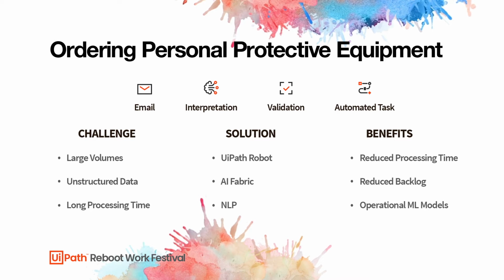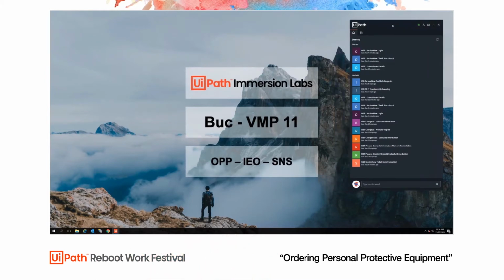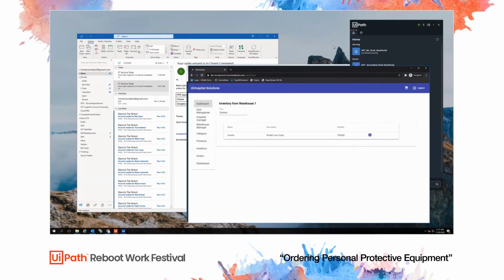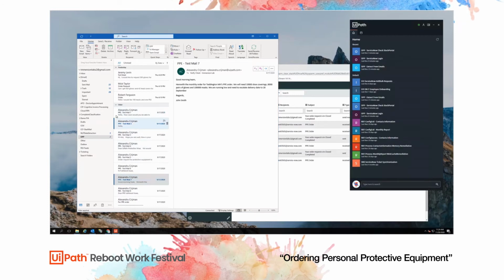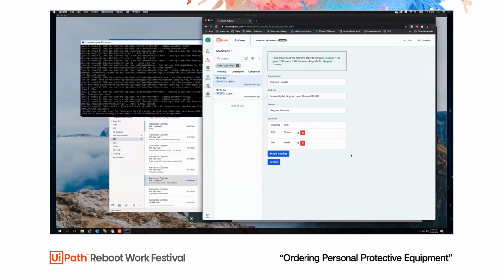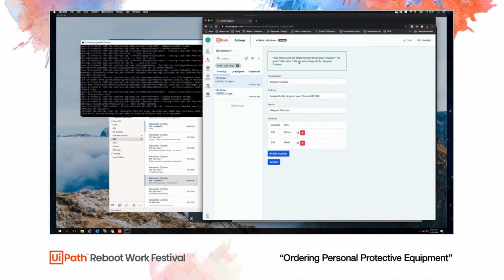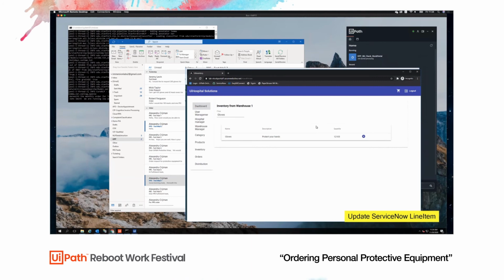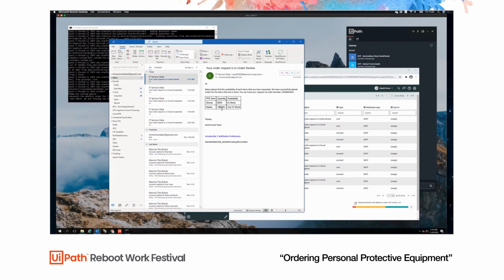Ordering Personal Protective Equipment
Learn more about the key features of UiPath and ServiceNow integration

An intelligent solution integrated with ServiceNow to reduce the time for Ordering PPEs by having a Robot take the unstructured email requests and creates ServiceNow Tickets and a Second Robot to check the protective equipment in the nearby deposits and make the orders.